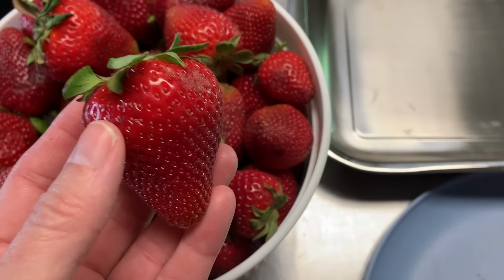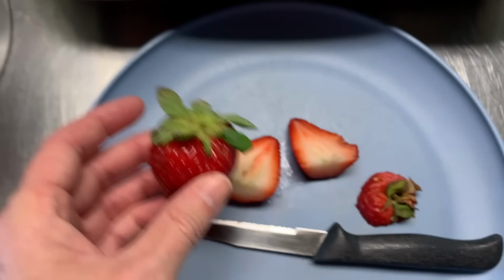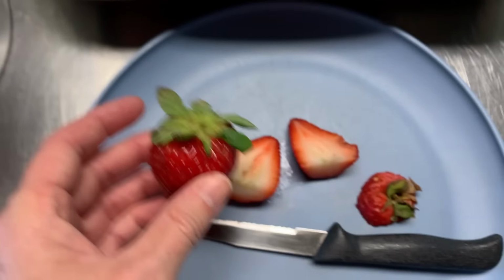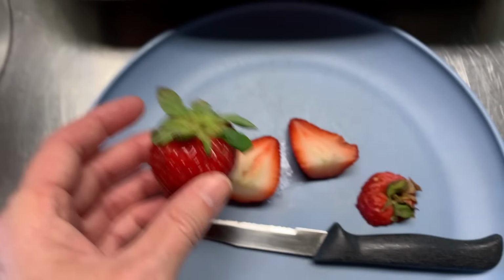😉 Push the World OUT & FOCUS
🧡 Join Patara for another episode from Appalachia's Homestead~
🇺🇸 See you on the farm! 4~30~2024
❤️ Pray! Prep! Be Peaceful!
SEE MORE BELOW! ⬇️
~ Corn Sheller
~ Dog YuMove
~ Tightwad Gazette
~ Dutch Oven 5Qt
~ The Gift of Fear
~ CHARD Grain Grinder
~ Nurture Right Incubator
~ Lodge 9 Inch Skillet